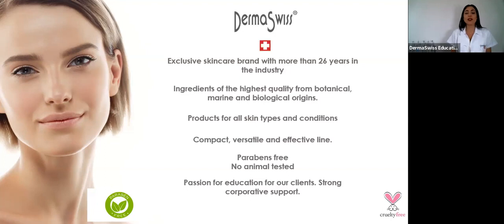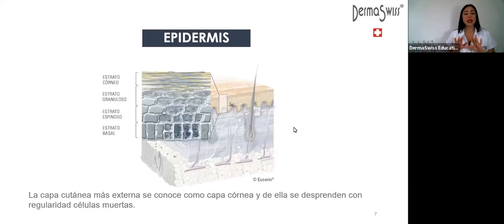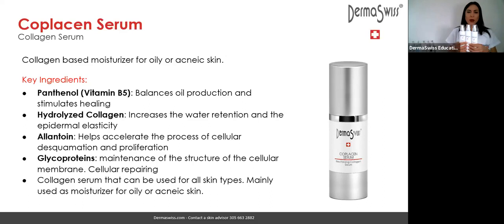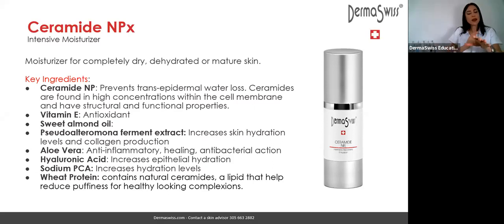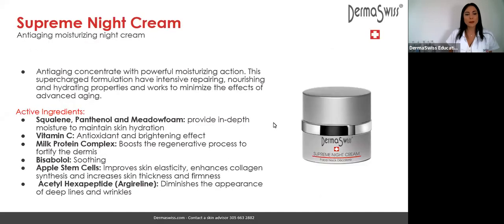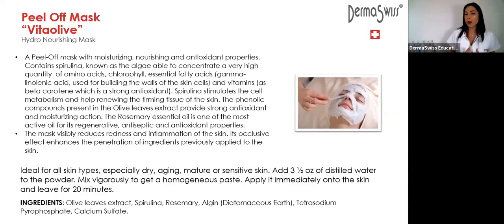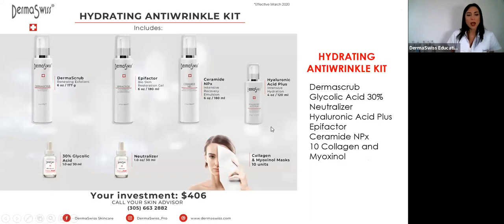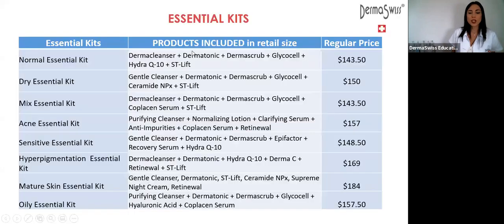PROTOCOLS TO BOOST SKIN HYDRATION